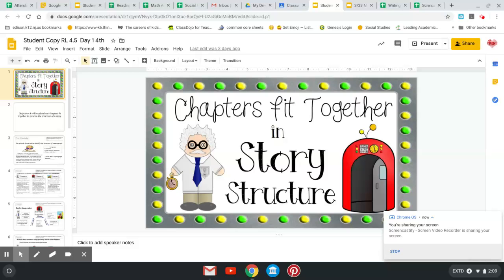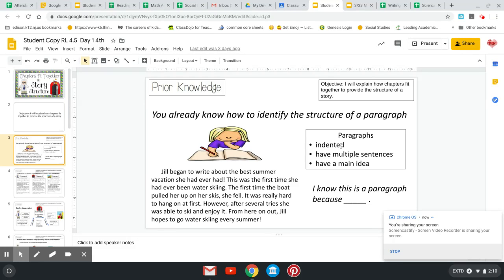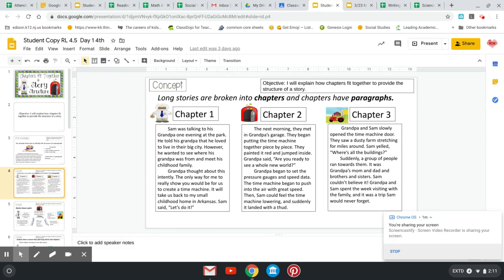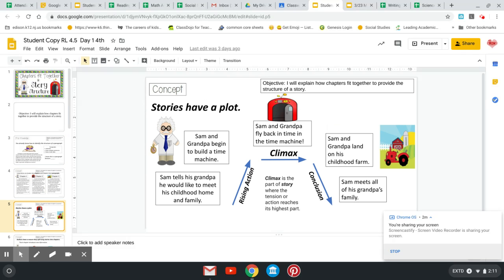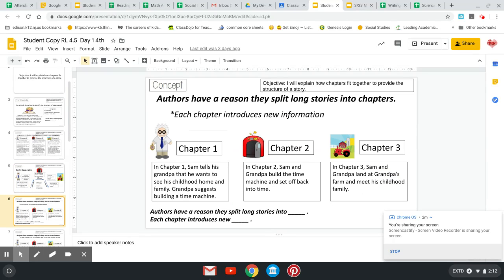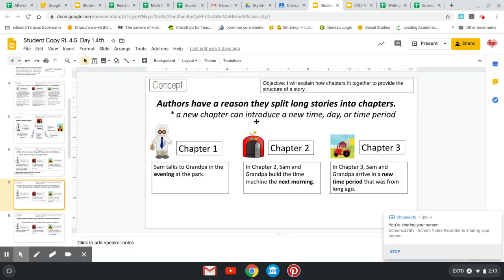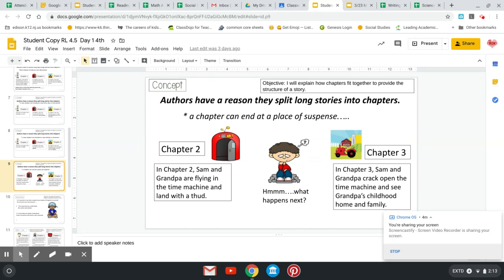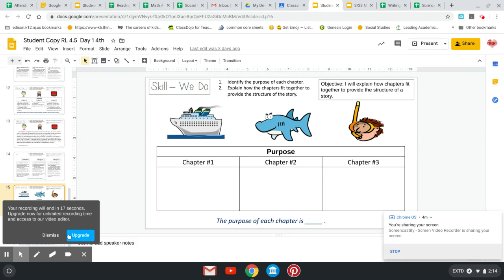3/23 reading directions